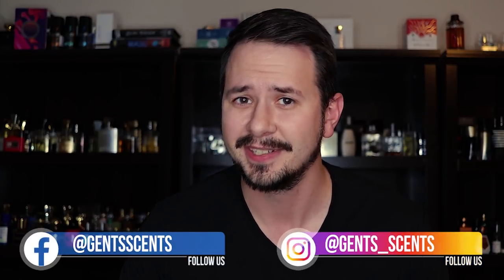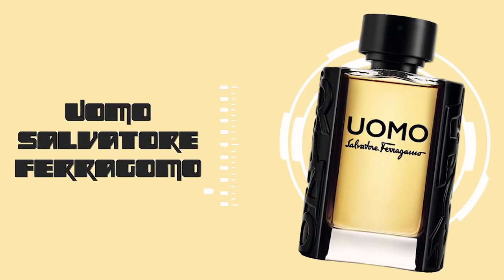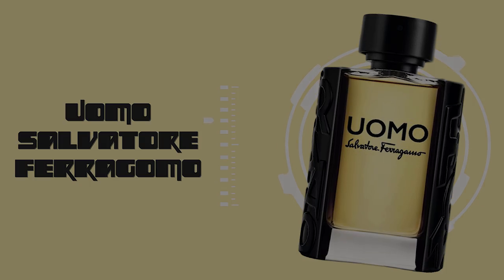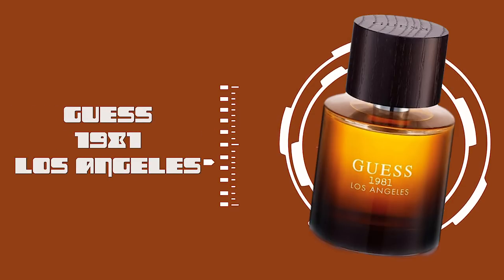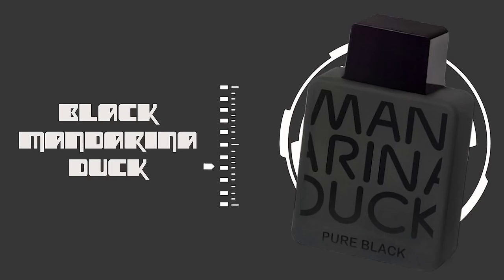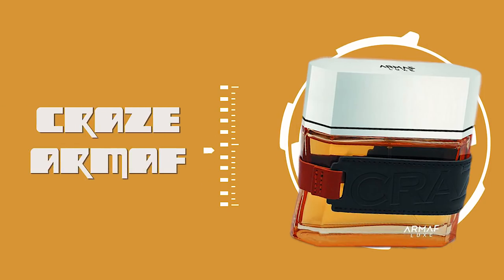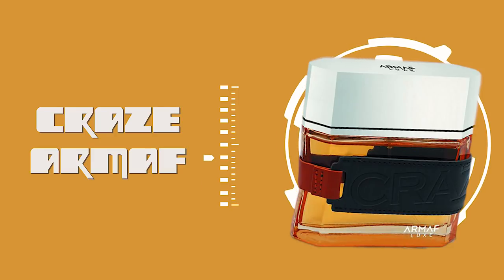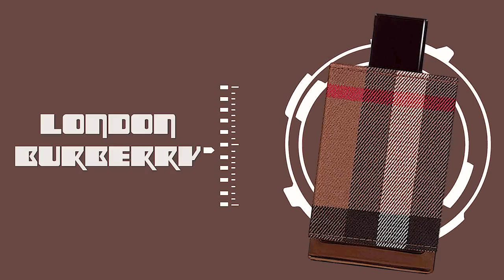10 ATTENTION GETTING CHEAP FRAGRANCES FOR FALL & WINTER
Hey friends, today I've got 10 cheap fragrances that work great for fall and winter.  Each of these can be found for under $40 as US discounters.